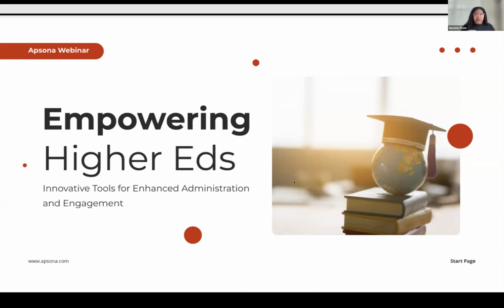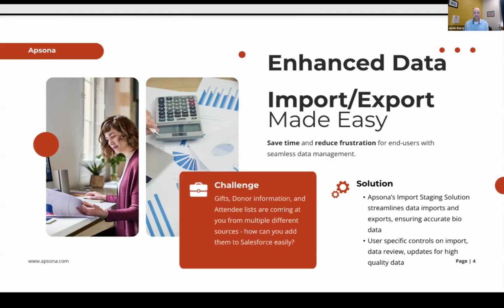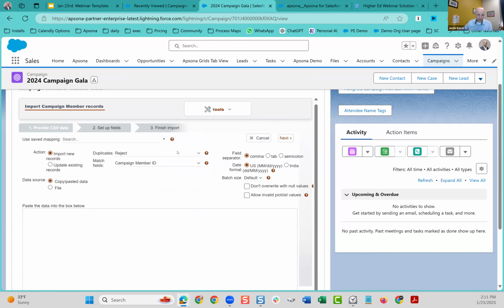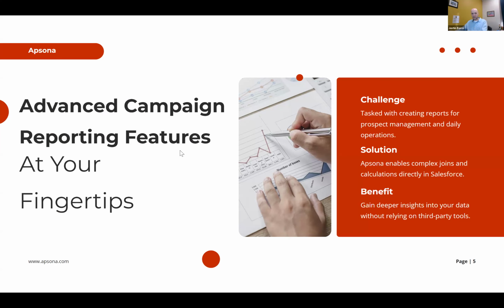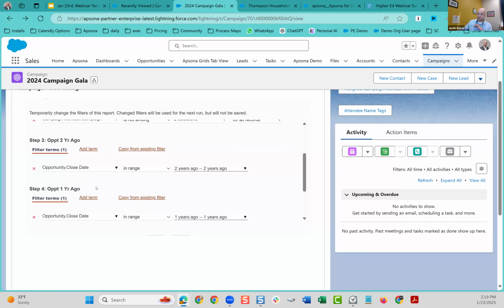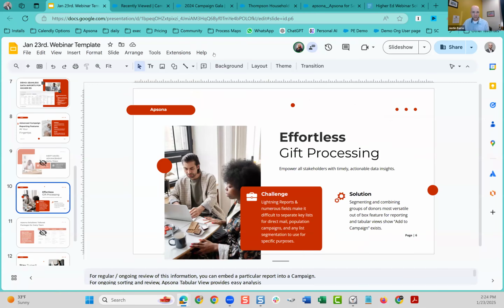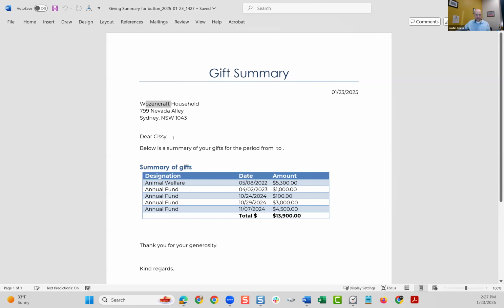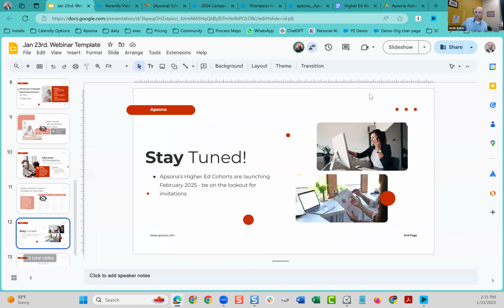Webinar | Empowering Higher Eds: Innovative Tools for Enhanced Administration and Engagement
Discover how higher education institutions can overcome common challenges like siloed data, inefficient donor management, and cumbersome reporting. In just 30 minutes, we’ll demonstrate how Apsona’s packaged solutions can streamline your data processes and transform the way you manage your donor and operational data.

What You’ll Learn:
- Bio/Demo Data Updates & Imports: Easily update and import student data into Salesforce for accurate profiles and personalized communication.
- Campaign Segmentation & List Management: Organize contacts for targeted fundraising and alumni communications.
- Automated Document Generation: Automate acknowledgment letters, donor receipts, and more to save time and reduce manual work.

Chapters:
0:00 Introduction
1:25 Chapter 1: Webinar Start
2:47 Chapter 2: Higher Ed Solutions Templates
6:10 Chapter 3: Enhanced Bio/Demo Data Importing
13:48 Chapter 4: Campaign Segmentation Solution
21:26 Chapter 5: Effortless Gift Processing
28:42 Chapter 6: How to Install Apsona Solutions
30:32 Chapter 7: Higher Ed Cohorts